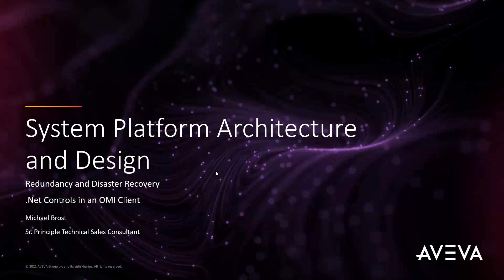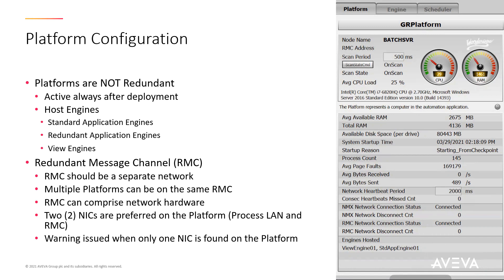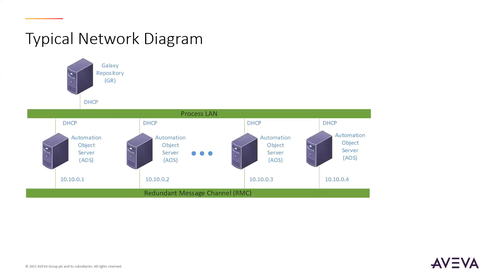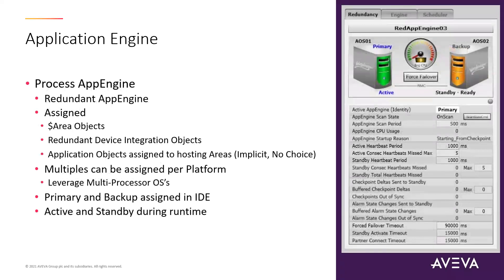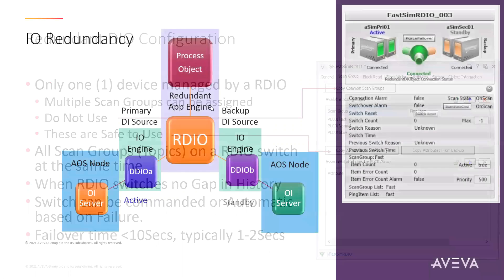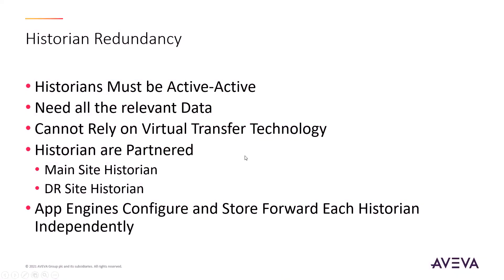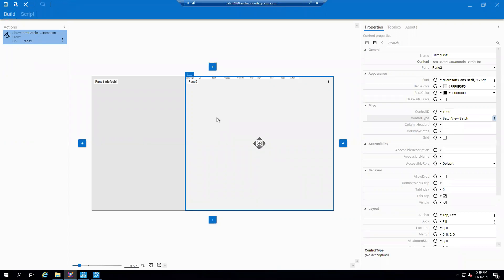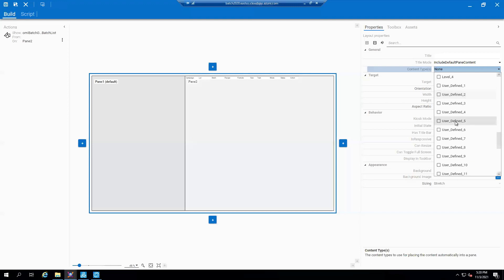Advanced Concepts of System Platform - Virtual Workshop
In this virtual workshop, delve into the advanced concepts of the System Platform and discover its latest release, including enhanced redundancy and failover capabilities. Explore leveraging .NET controls in an OMI client and learn best practices for configuration and scripting. Witness a demonstration of historian redundancy configuration and synchronization between main and DR sites. Gain insights into licensing, virtual machine utilization for DR site transfers, and troubleshooting in the integration studio environment. Expand your knowledge and optimize your System Platform experience.